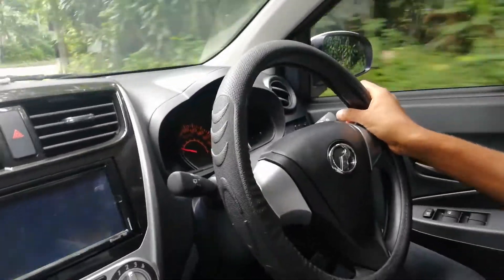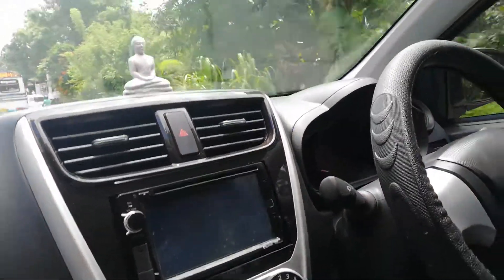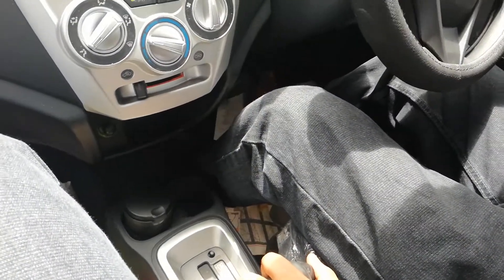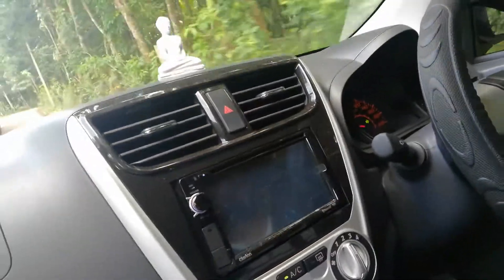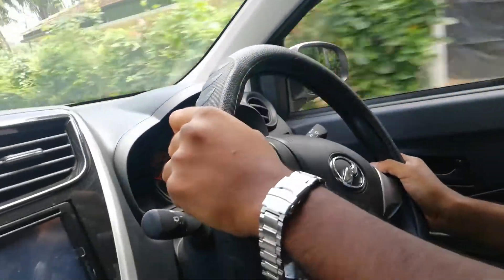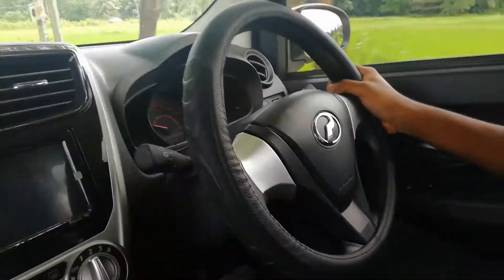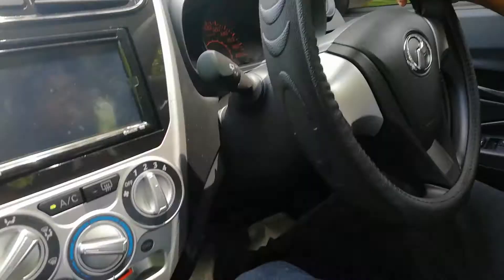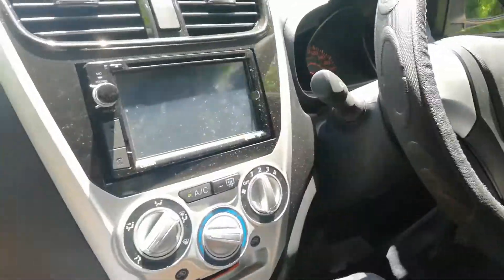The All new Axia Car driving and shifting techniques and review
Perodua Axia hatch back car driving techniques, shifting and interior with special features.